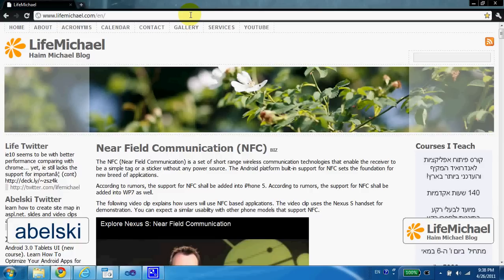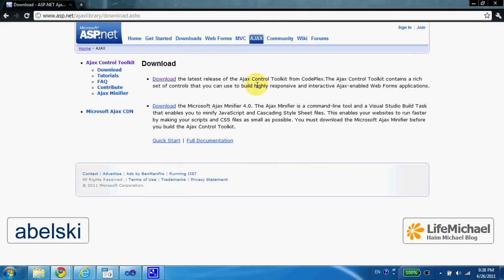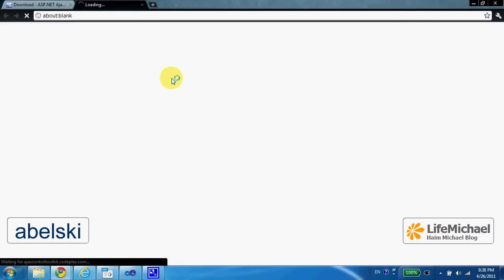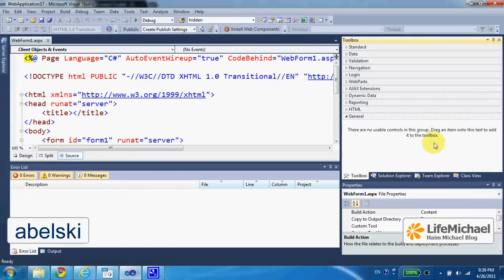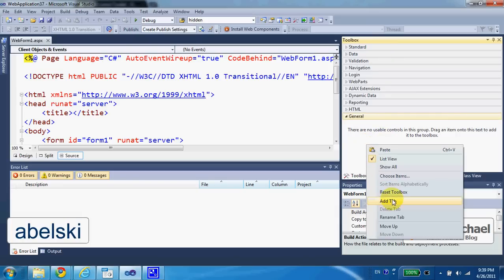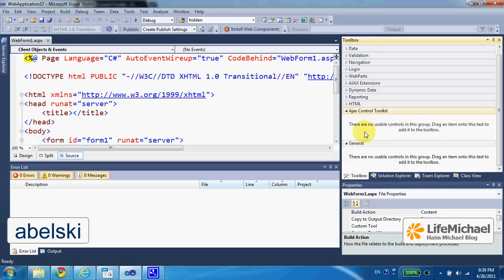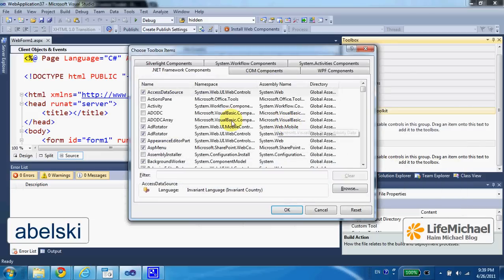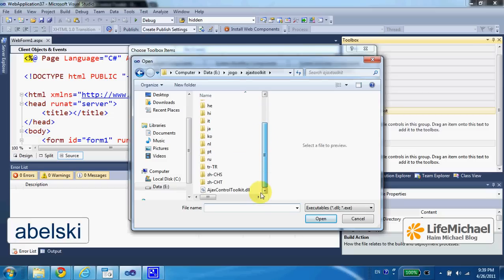How To Install Ajax Control Toolkit in Visual Studio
This is a short video clip that explains how to install the Ajax Control Toolkit in the visual studio.